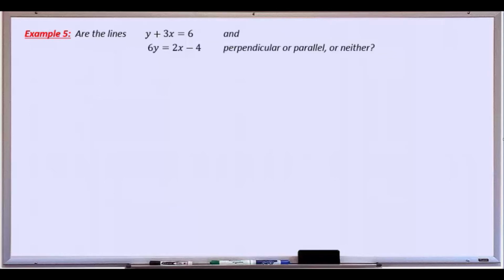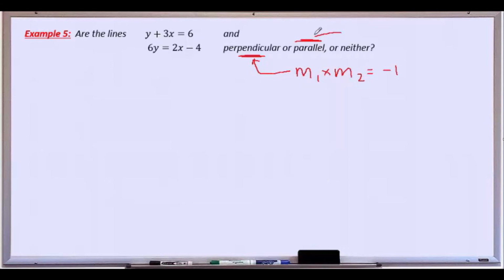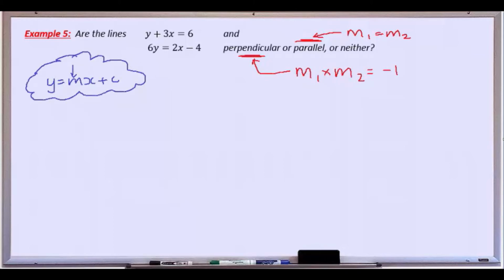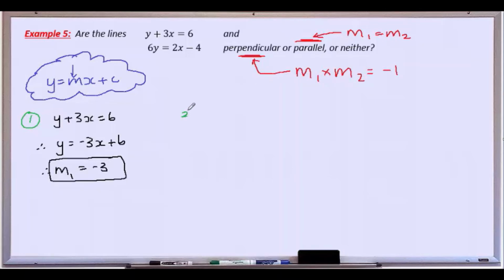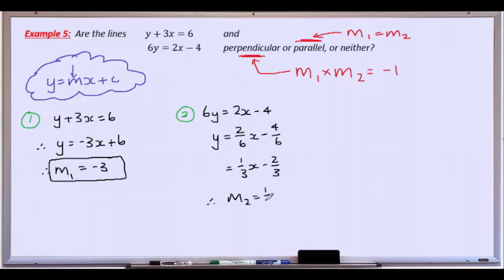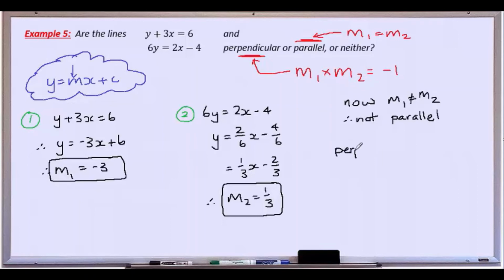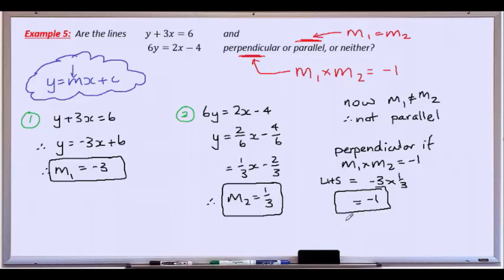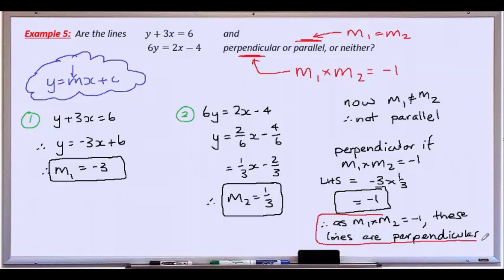VCE Maths Methods - Matrices and Coordinate Geometry - 3e - perpendicular parallel or neither